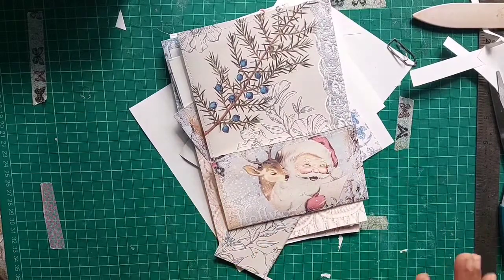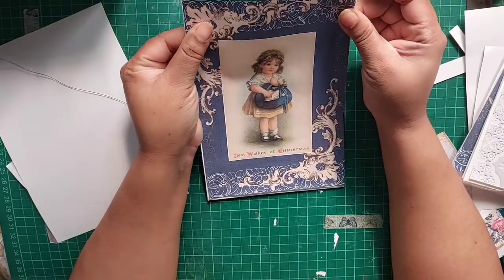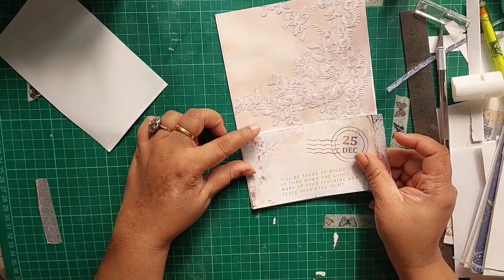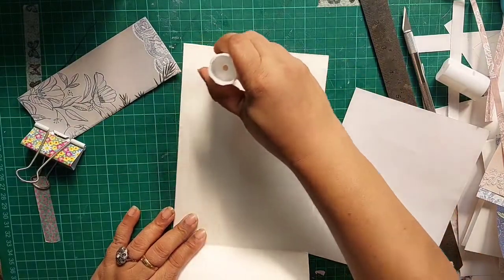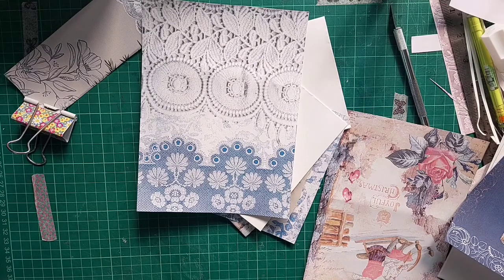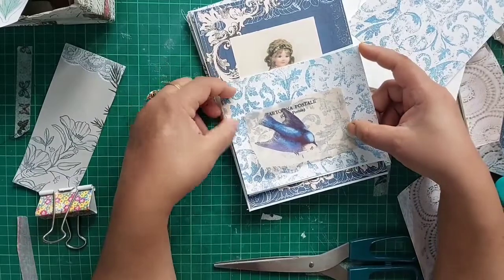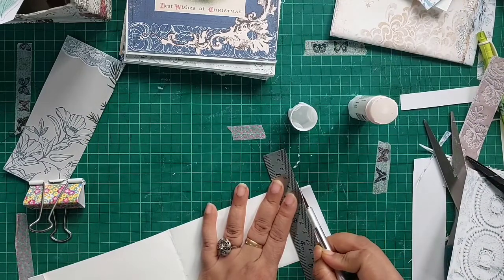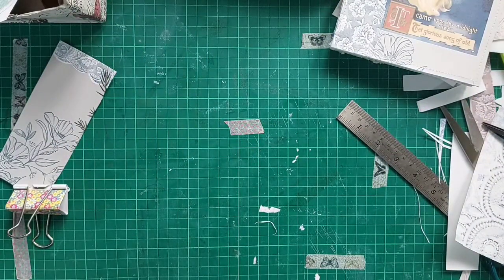Vintage Blue Christmas: Make a Keepsake No sew journal(part2)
Hi Everyone, this a  digital new listing in my shop. This is  Vintage Blue Christmas kit ,  consisting of two different kits. One having Journal Papers and the other , Ephemera Kit. Thank you.

💙 Link  to the listing  Vintage Blue Christmas Journal Papers :

💙 Link to the Listing Vintage Blue Christmas Ephemera kit:

💙 Link to the Background Damask Papers in Cool tone: